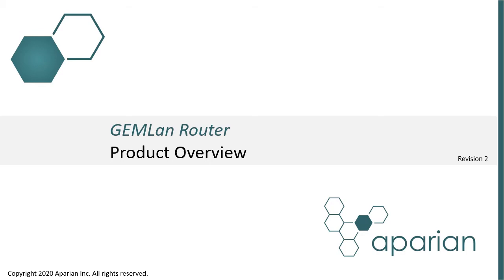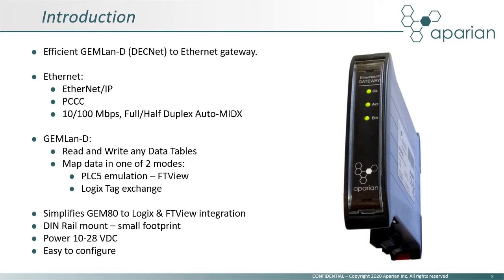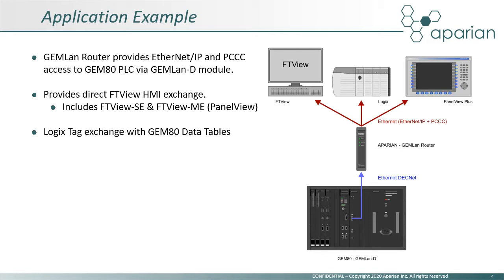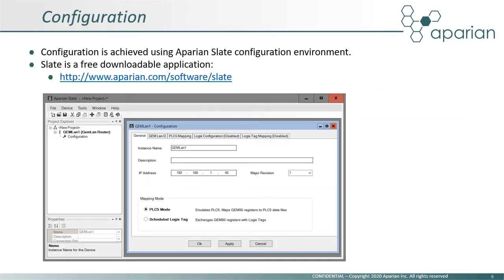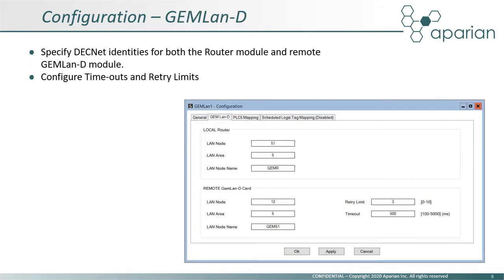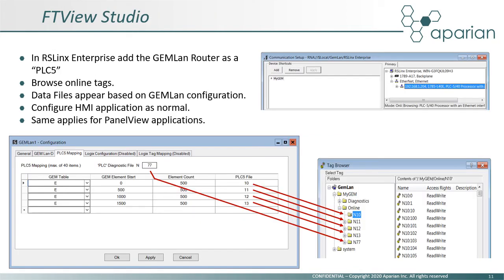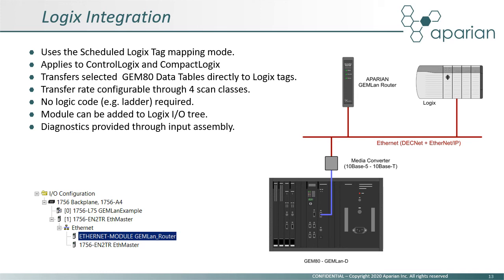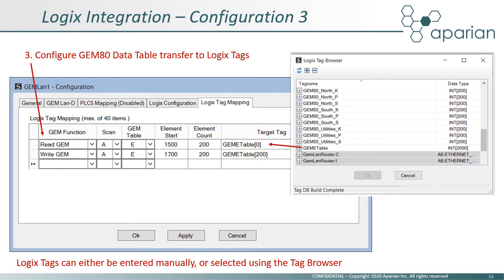Aparian GEMLan Router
The GemLan Router provides intelligent data routing between either EtherNet/IP or AB Ethernet PCCC (e.g. PLC5 Ethernet communications) and the GEMLAN-D’s DecNet (Ethernet) network.